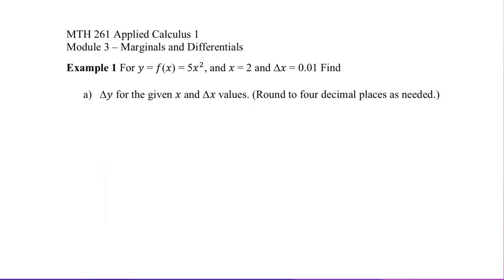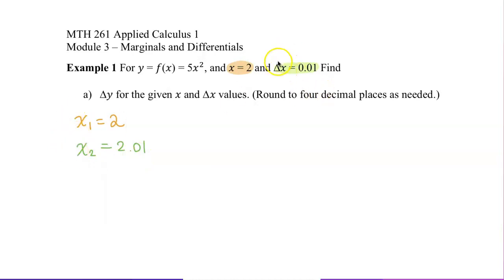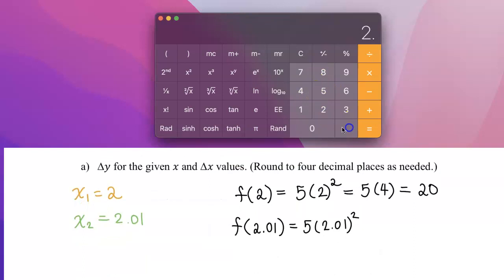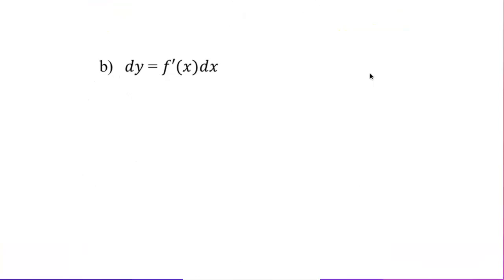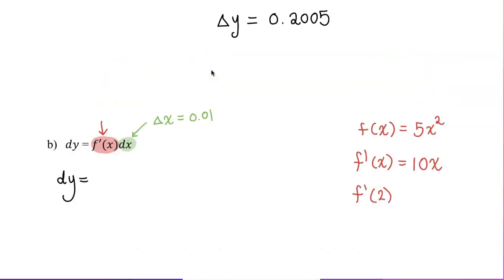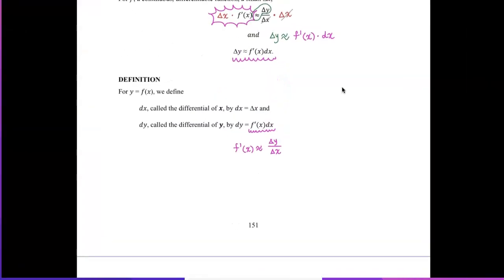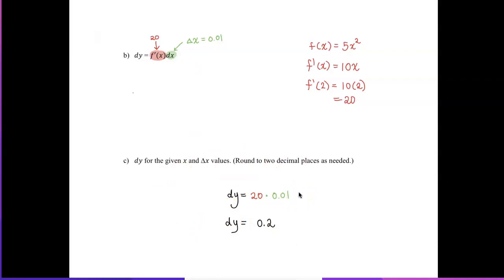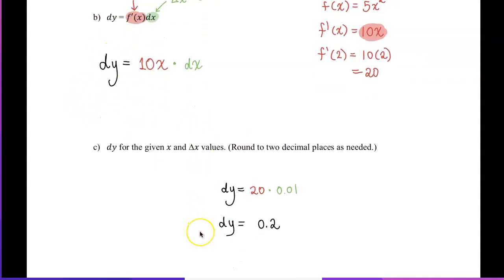MTH 261 Section 3.6 Marginals and Differentials on page 152